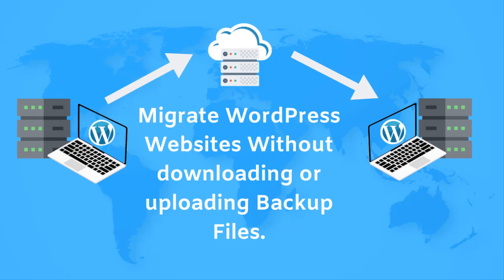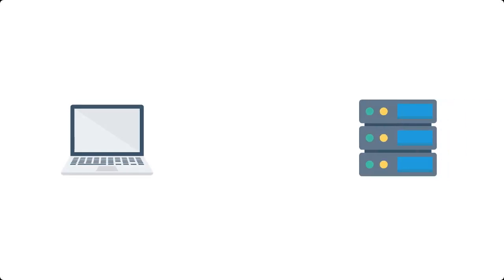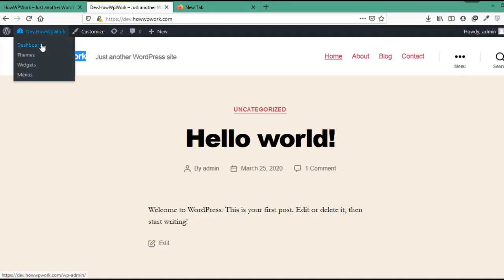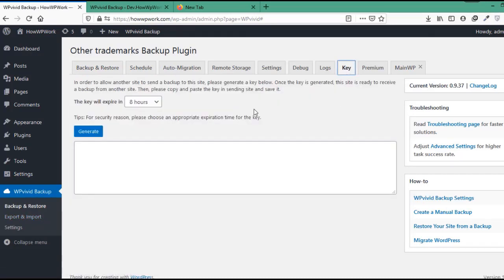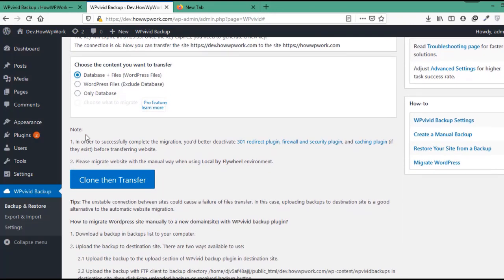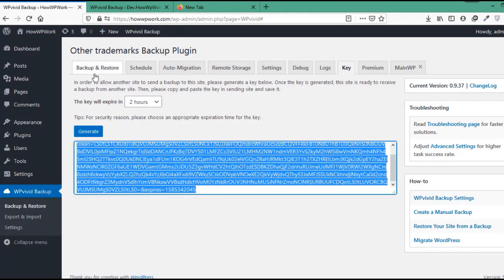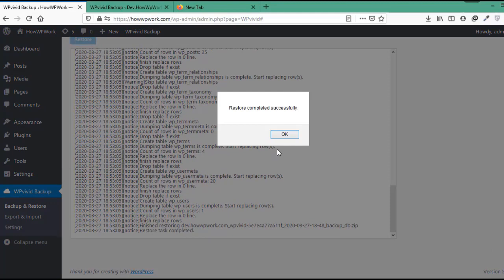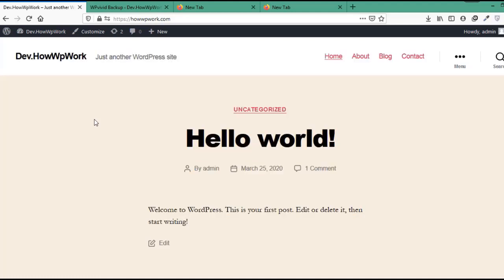Migrate WordPress website to new host using WPvivid backup and migration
In this video, we will see how to migrate a WordPress website to a new host using wpvivid backup and migration plugin’s auto-migration feature. By using WPvivid's auto-migration feature there will be no need to download backup files locally or uploading them to any of the cloud storage service.

This wpvivid’s automatic migration method can be used to transfer websites on the same sever as well as on different web servers.

Important timestamps for video “Migrate WordPress website to new host using WPvivid backup and migration”:
0:00 intro
0:17 WPvivid backup and migration plugin features
0:39 WPvivid's auto-migration feature
1:18 WPvivid's auto-migration feature requirements
1:37 WordPress website Migration whole process
6:40 Outro

So, this is how you can migrate WordPress websites automatically using wpvivid backup and migration plugin without downloading or uploading Backup Files Manually.

______________/     Useful Links     \______________

______________/            OR              \______________